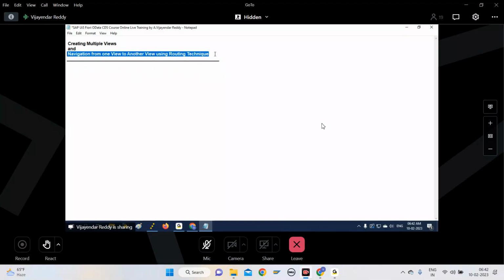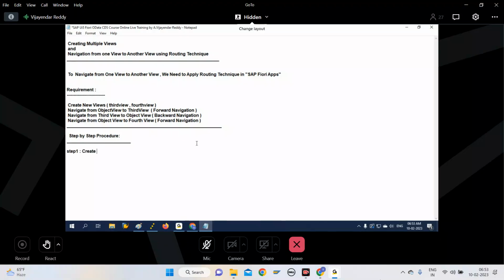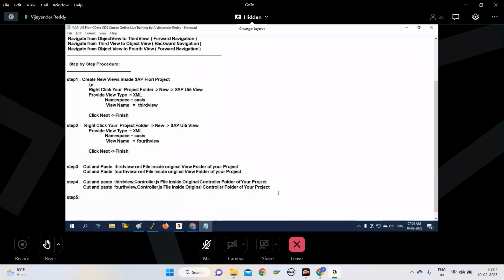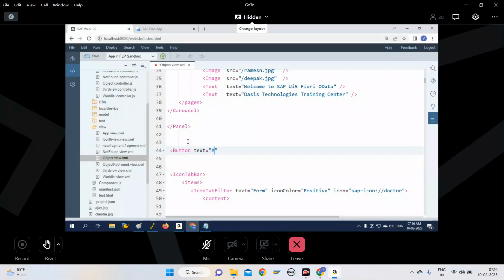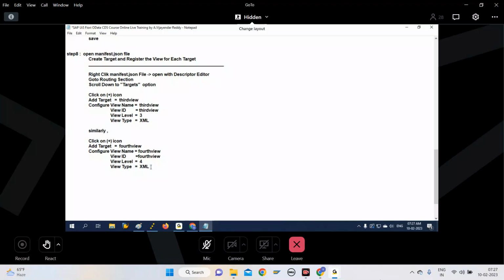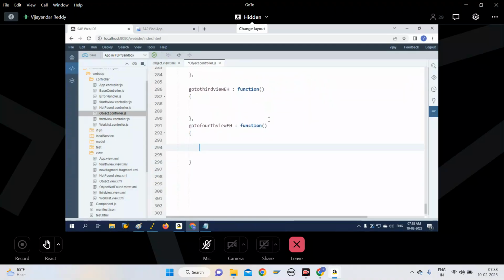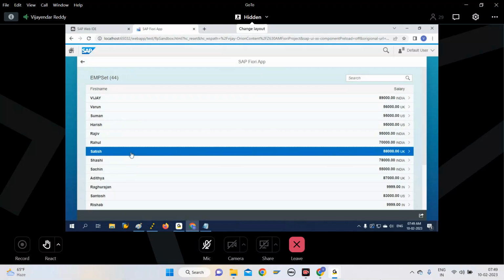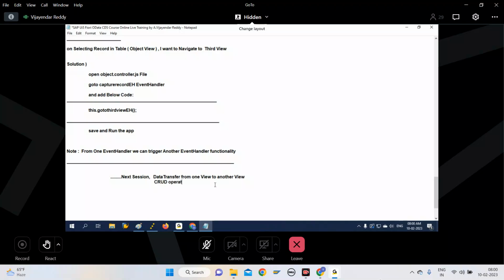16 SAP VIew navigation